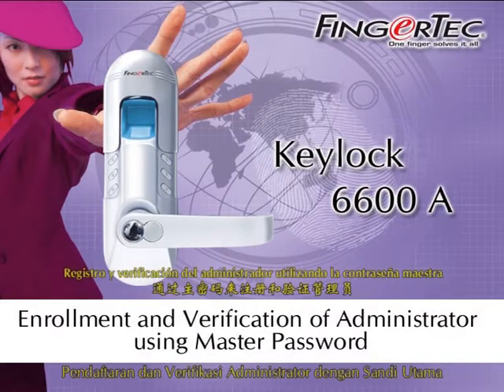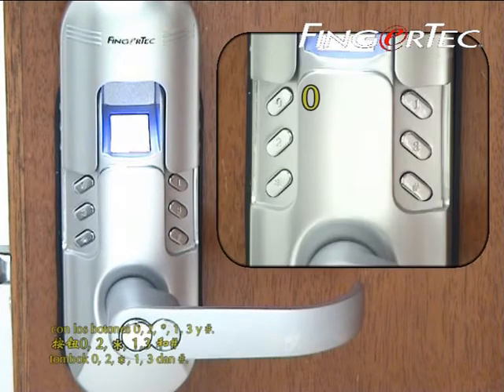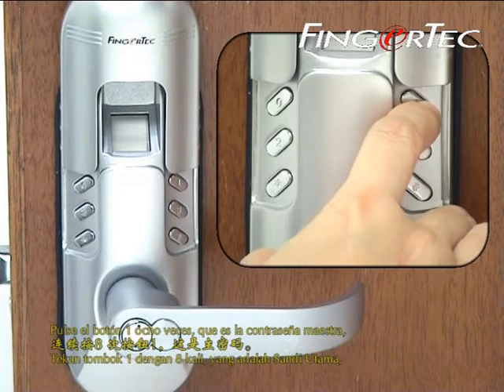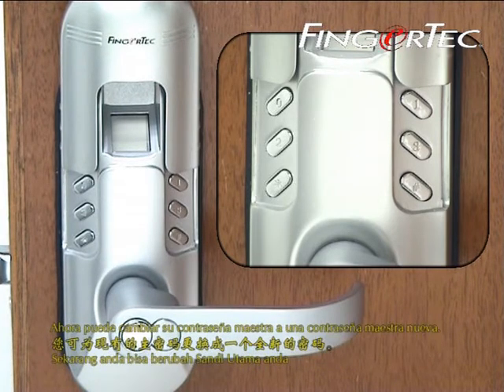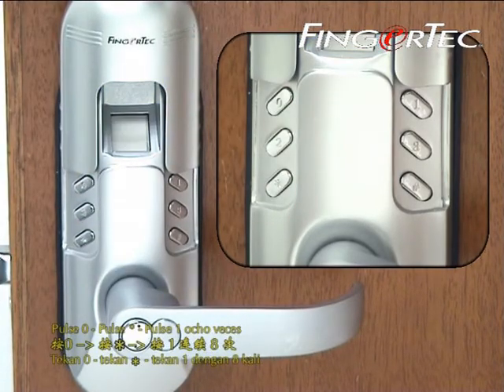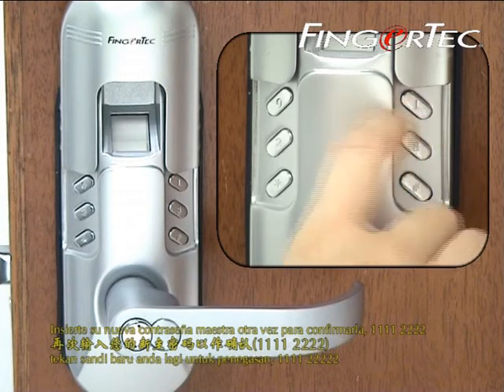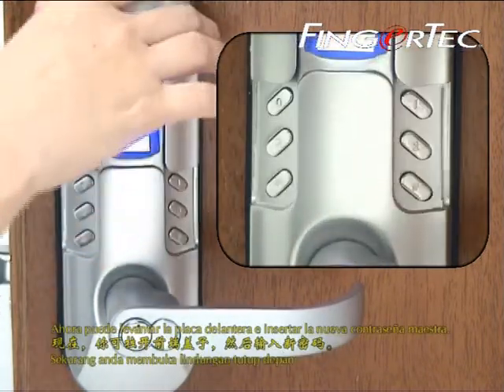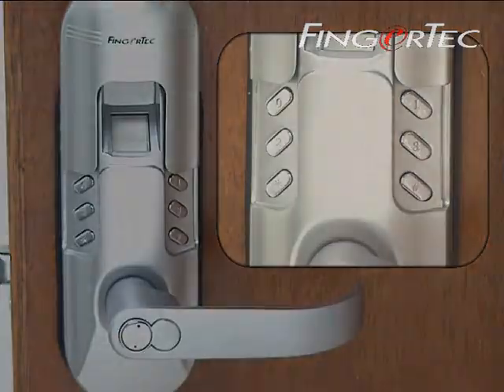Keylock 6600A_03-Enrollment & Verification Administrator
Enrollment & Verification Administrator of Keylock 6600A